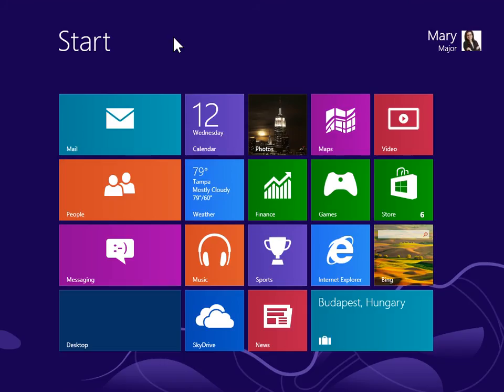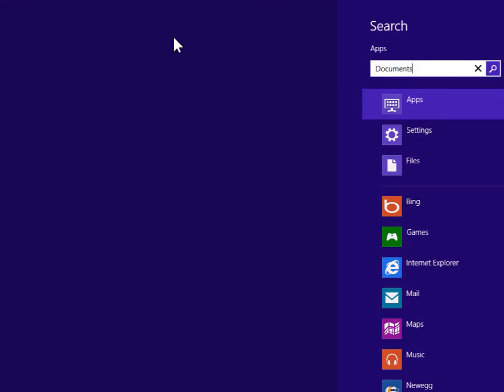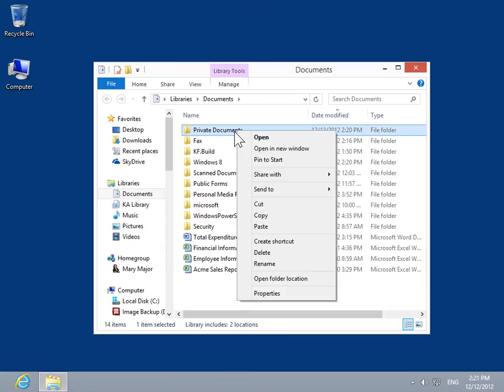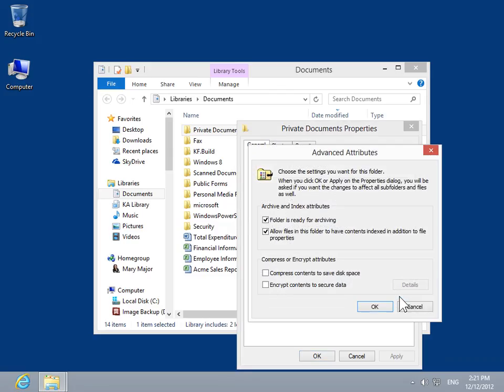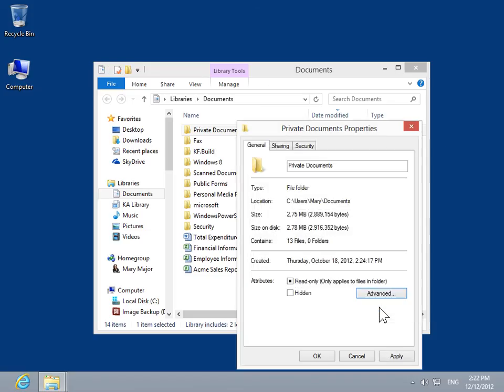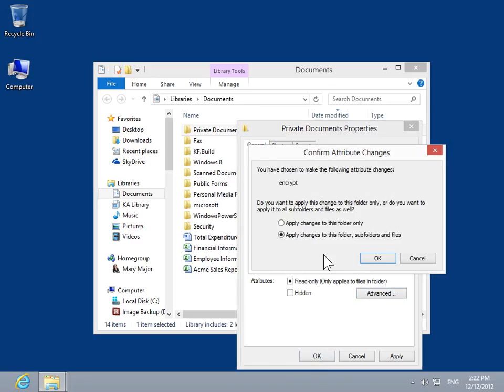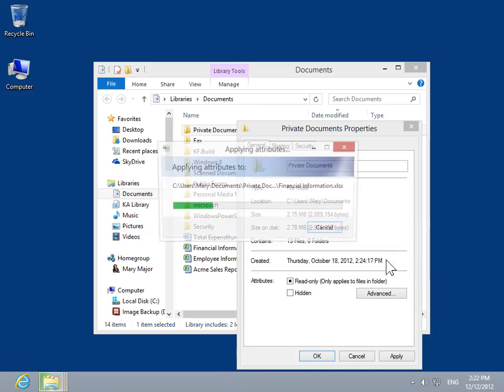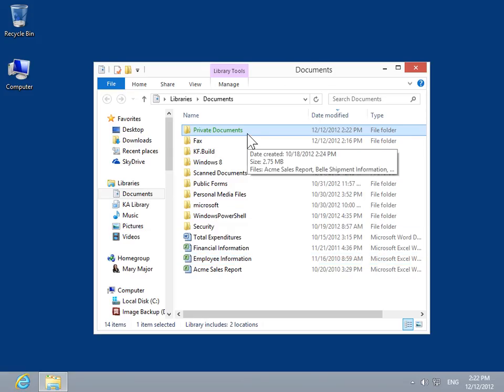Windows 8 Desktop Version Make a Folder Private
How to Make a Folder Private